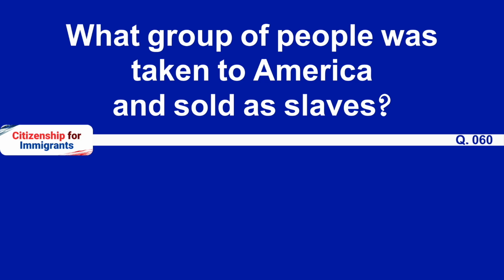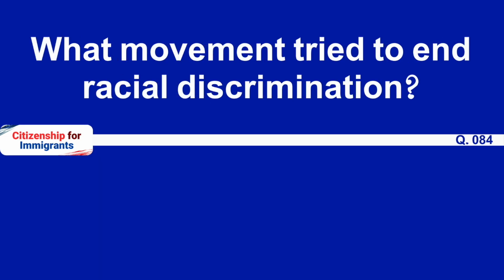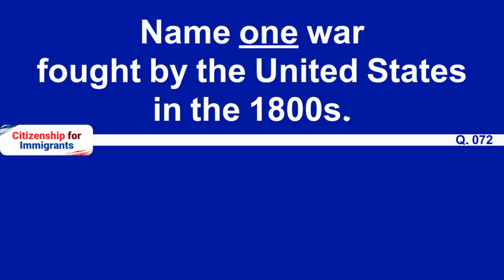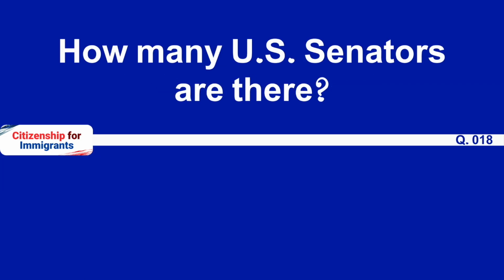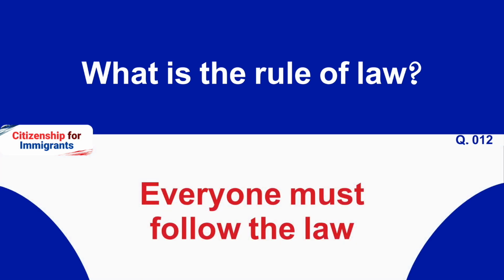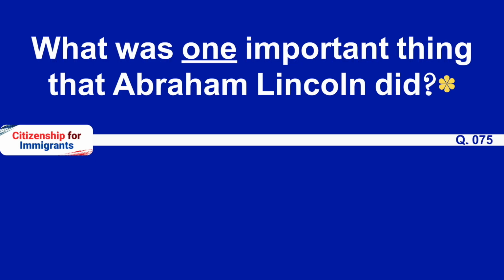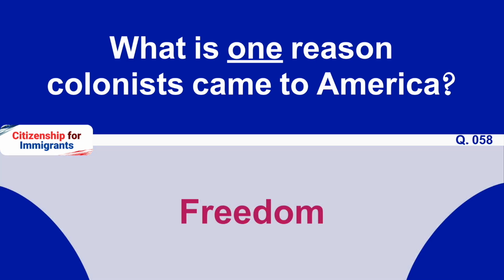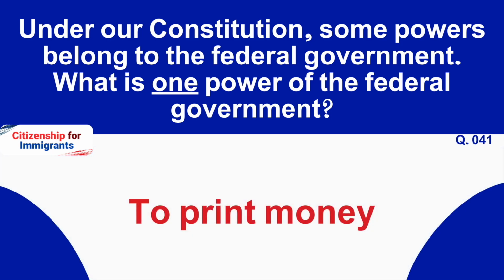2025 random 100 civics questions and answers - U.S. citizenship interview I N400 Interview